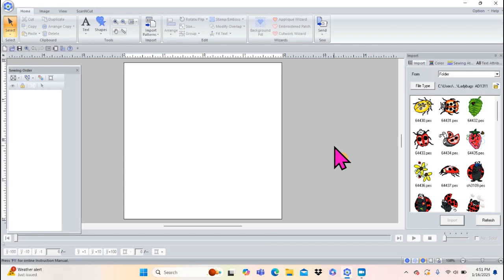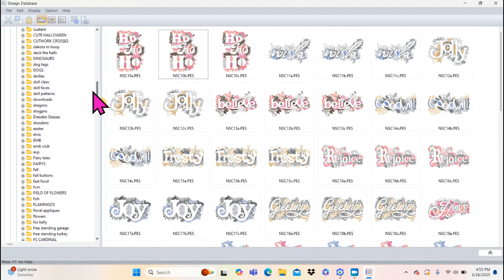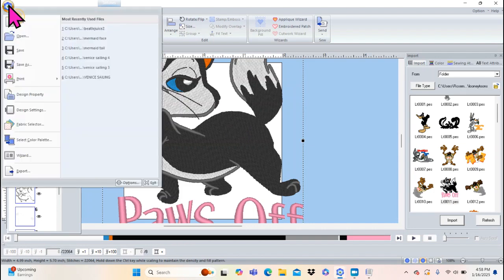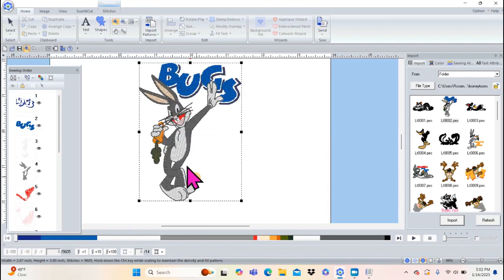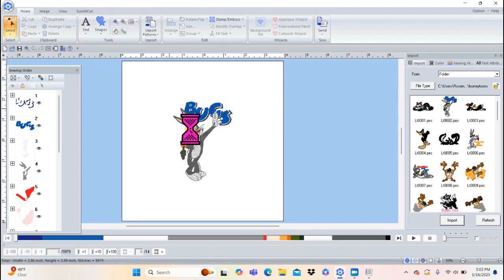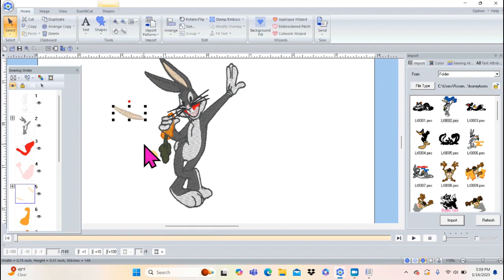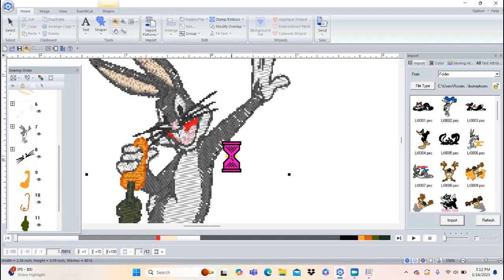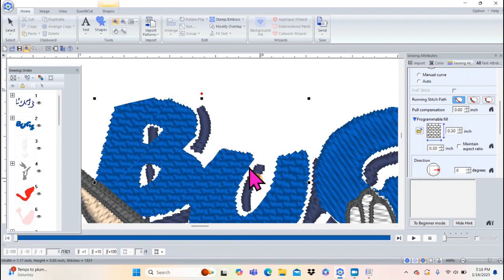Pe design Convert to outline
Today we are going to go back into the PE Design software and talk a little bit about grouping and ungrouping, convert to outline, and convert to block. These are just some of the ways you can change a design that you have not created.